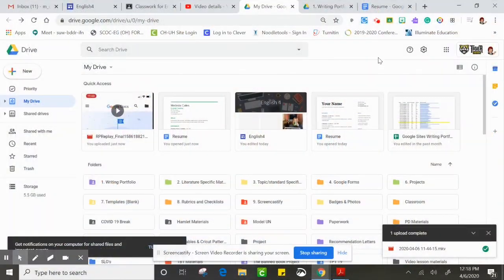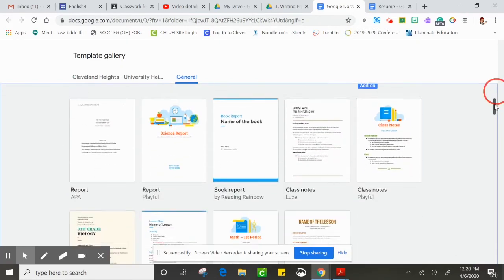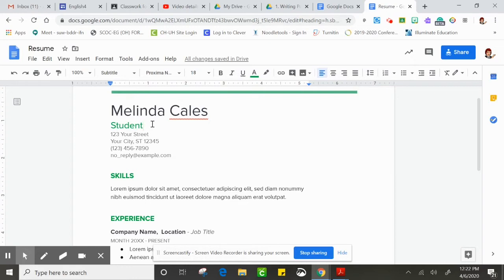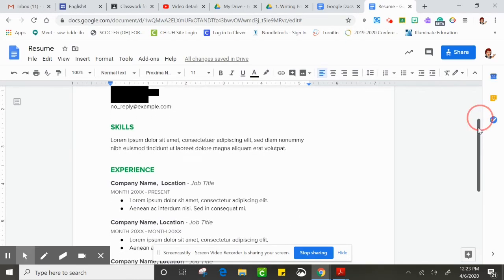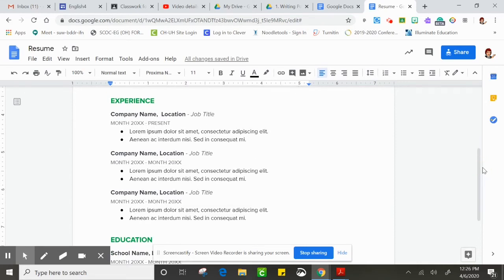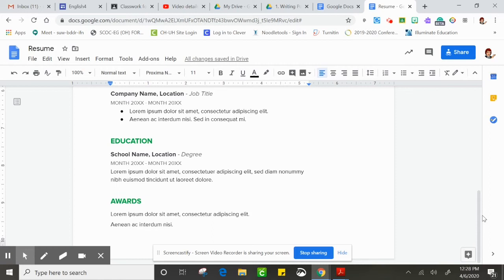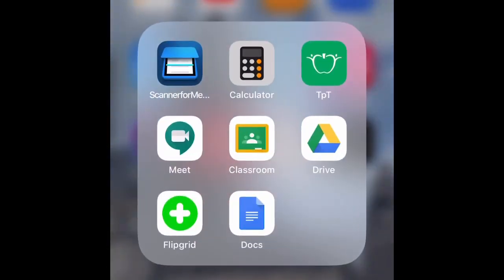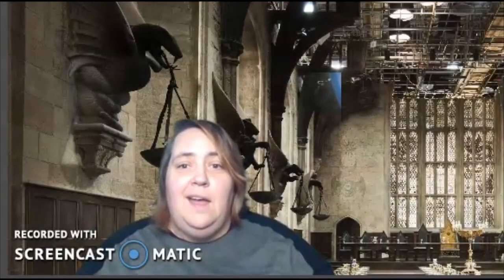Resume Templates In Google Docs From Computer Or Phone